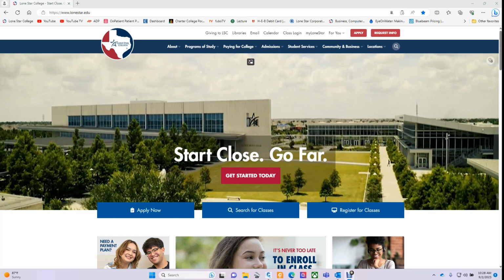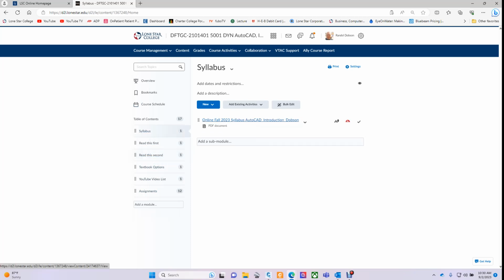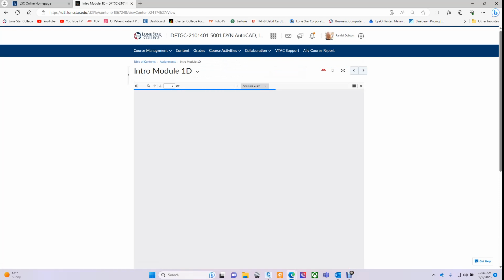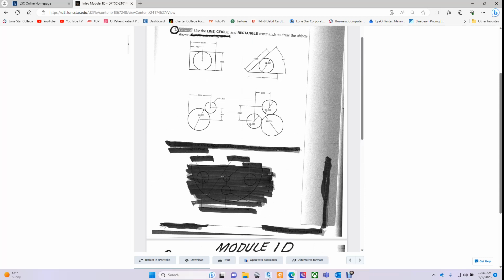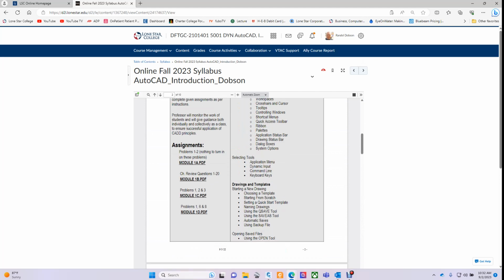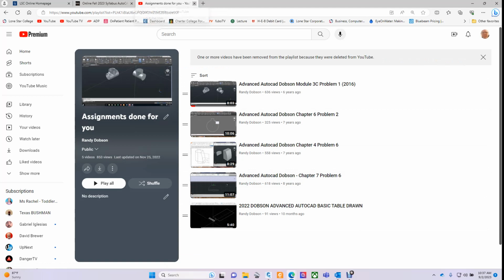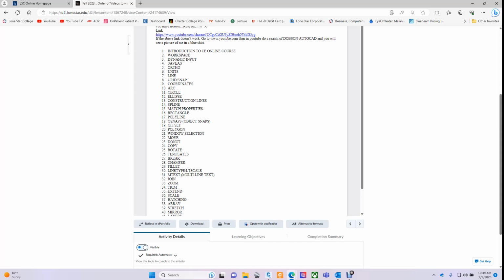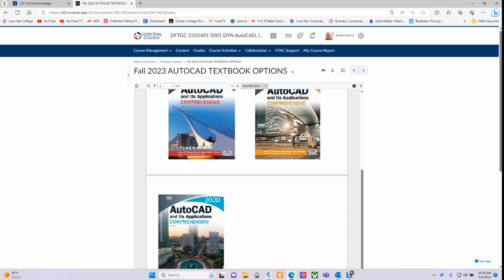Summer 2026 CE Intro Navigation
Hopefully this video will help answer questions that come up at the beginning of the course.